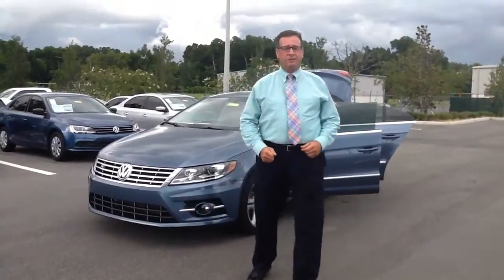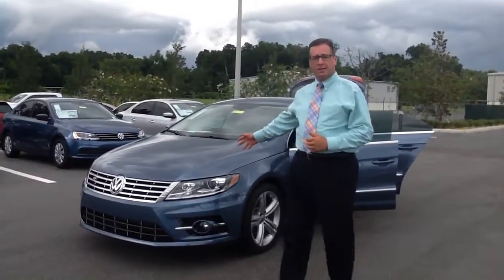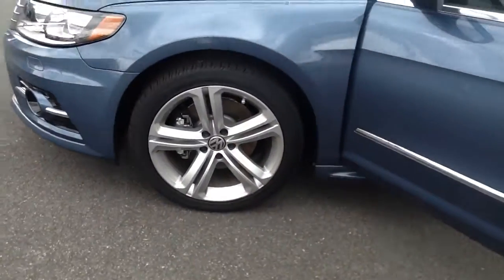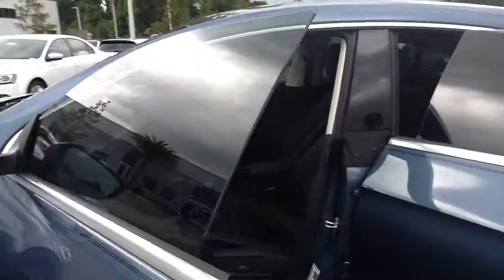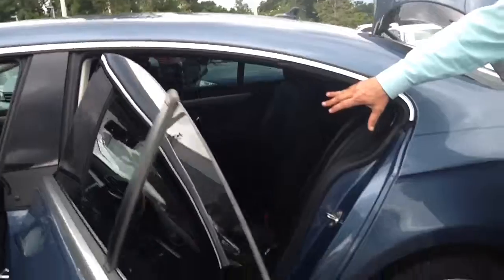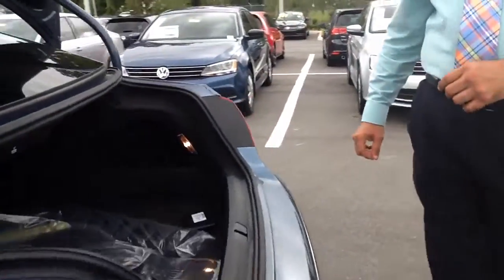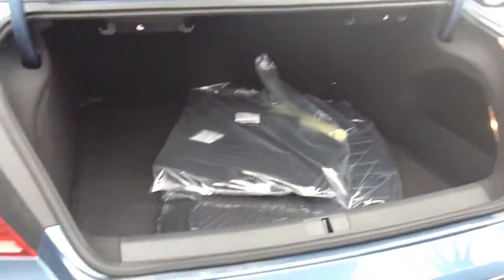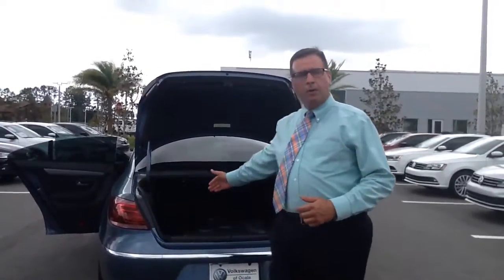Phillip 2016 CC